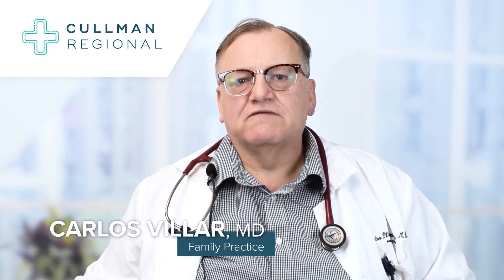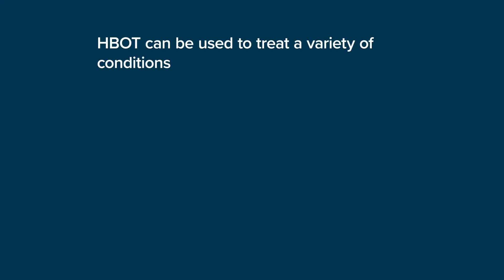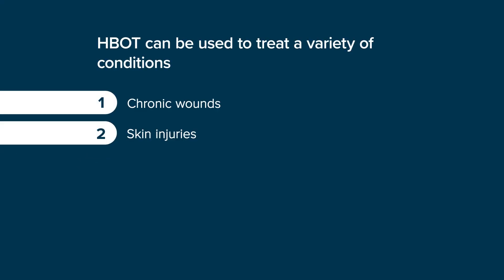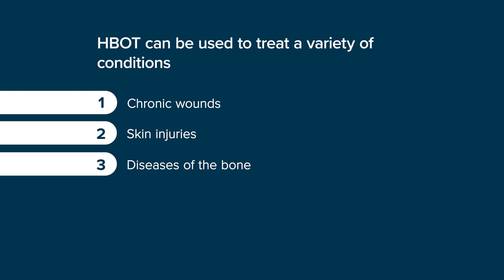Hyperbaric Oxygen Therapy for Wound Care Explained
Dr. Carlos Villar talks Hyperbaric Oxygen Therapy, or HBOT and its use in Wound Care.